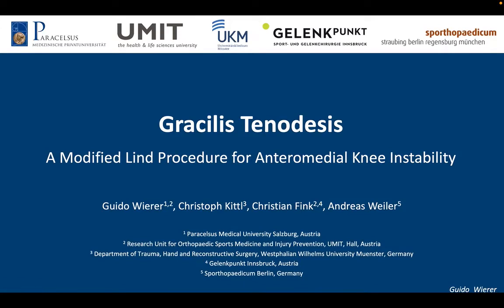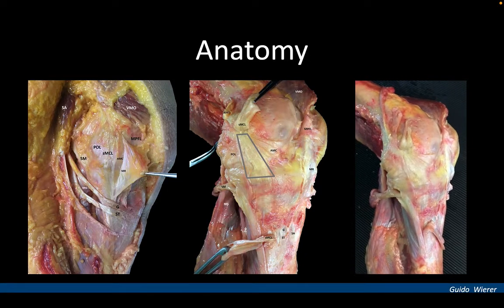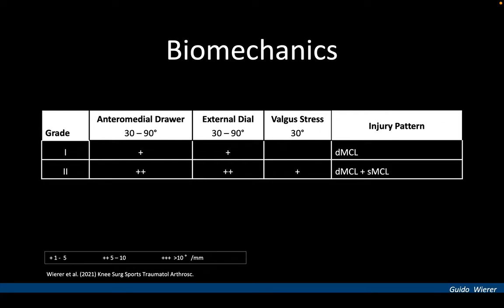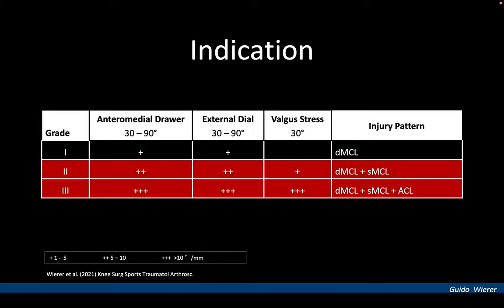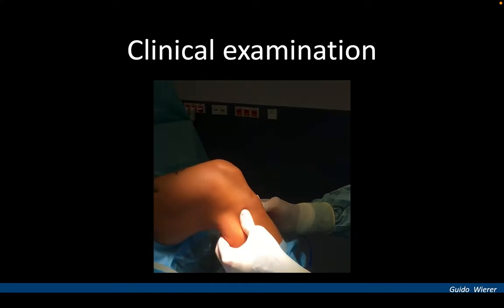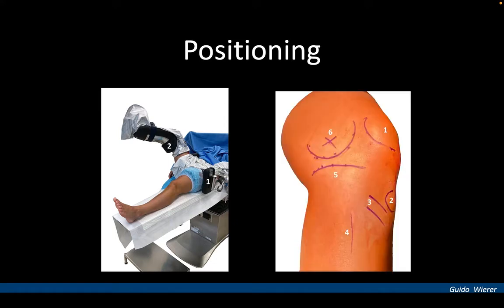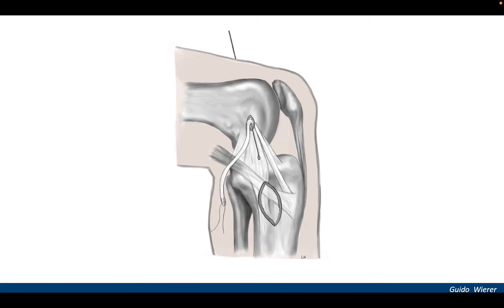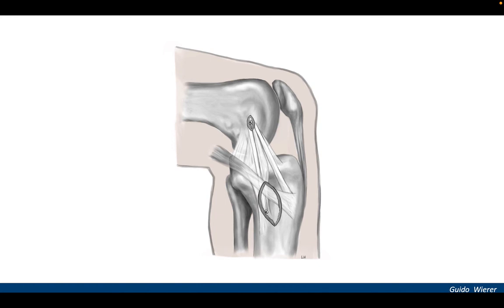Medial Collateral Ligament Reconstruction